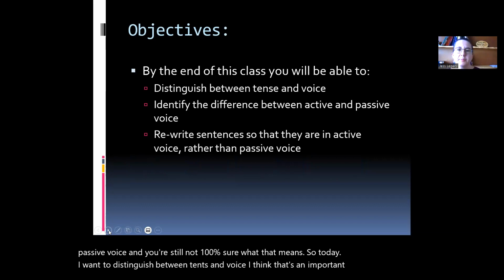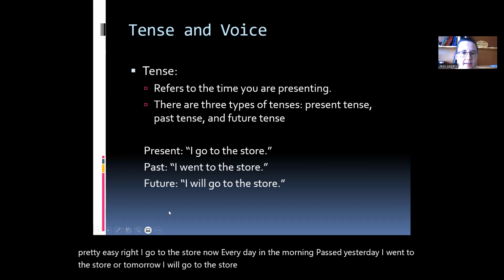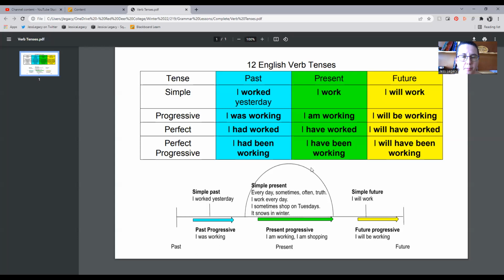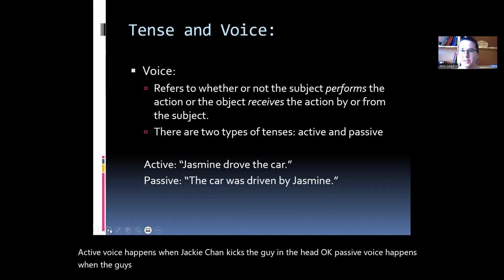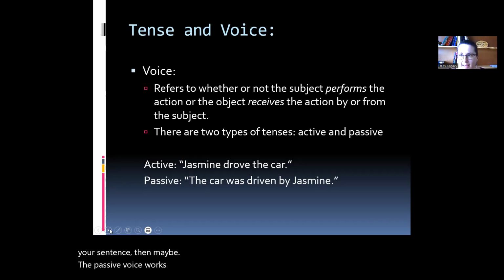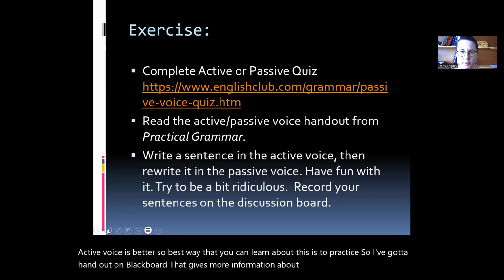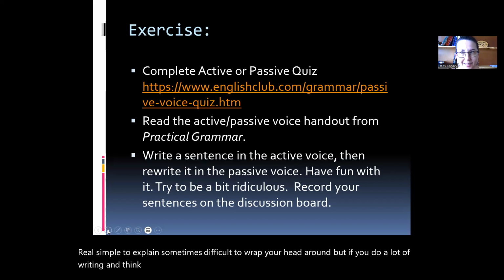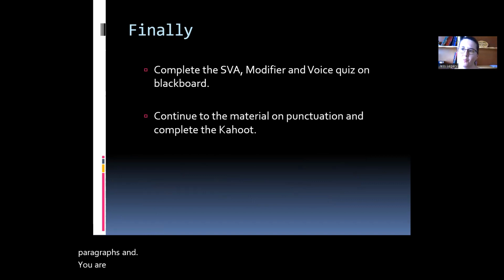Active Passive Voice